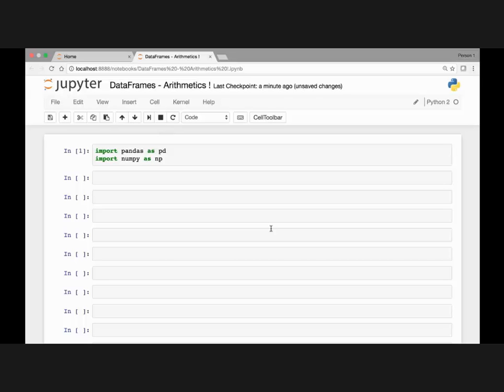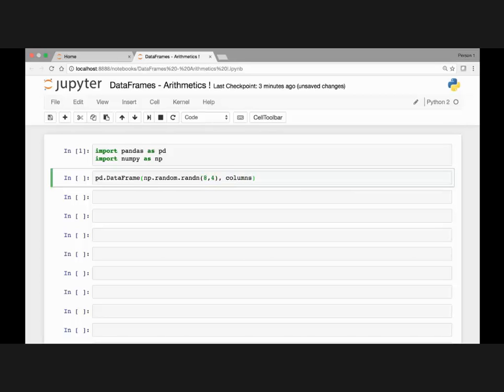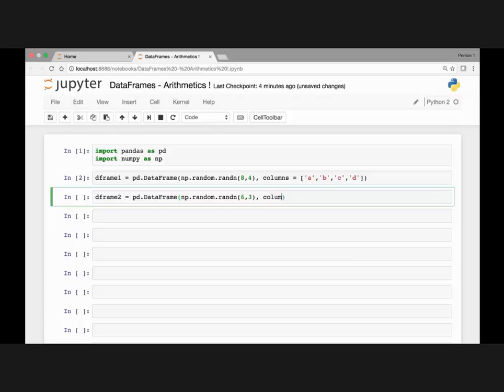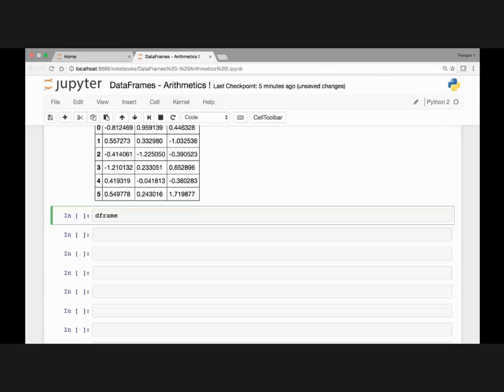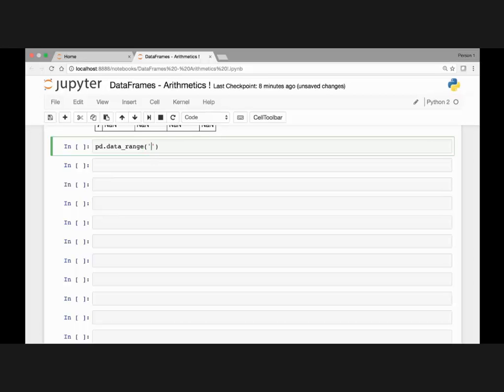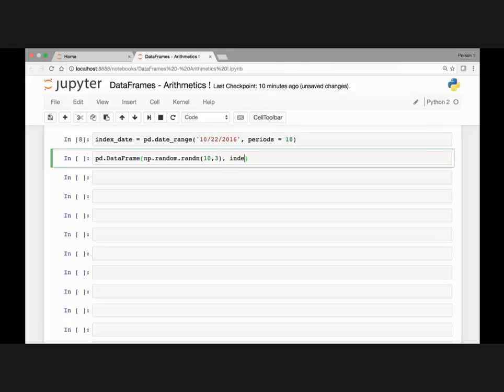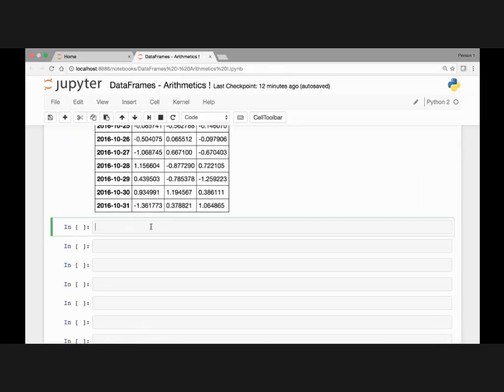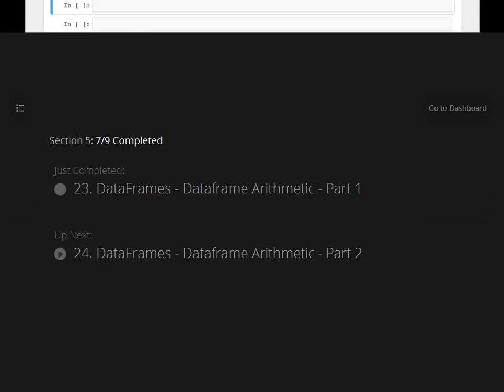23 DataFrames Dataframe Arithmetic Part 1